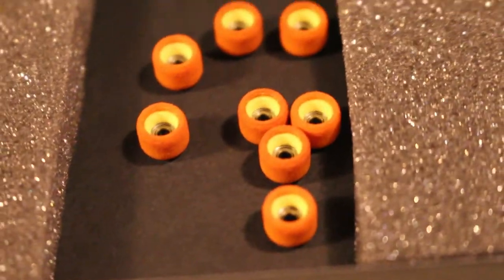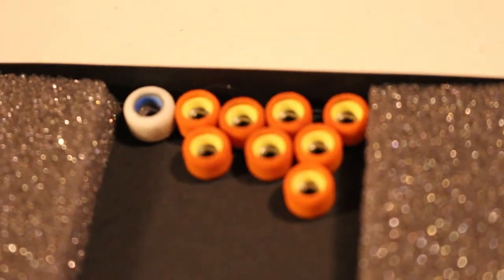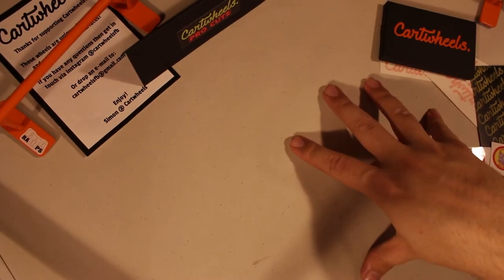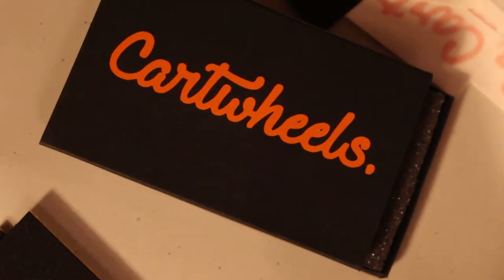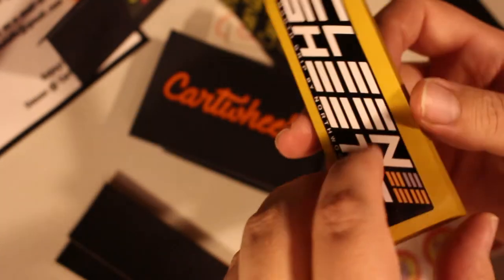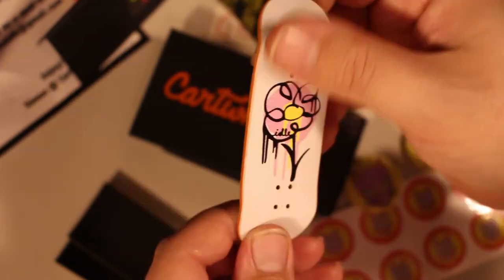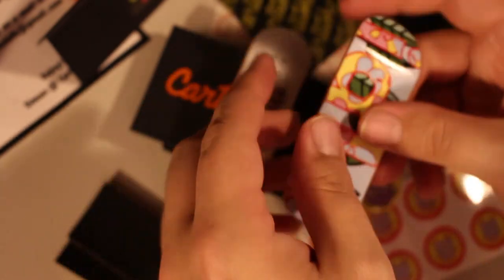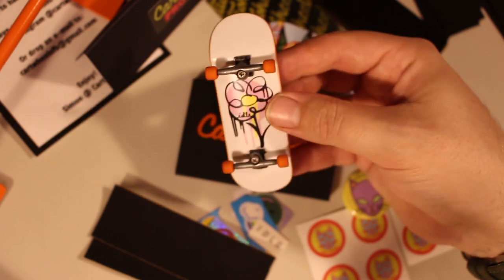FINGERBOARD MAIL CALL